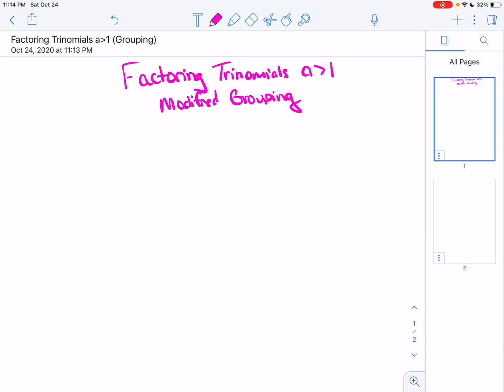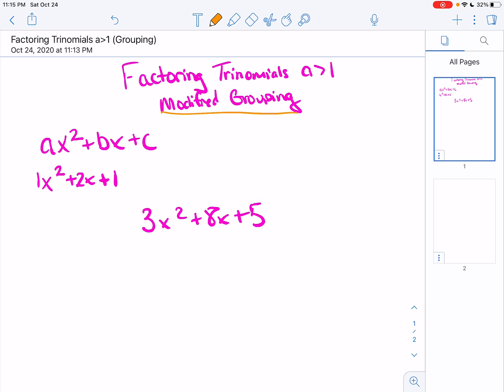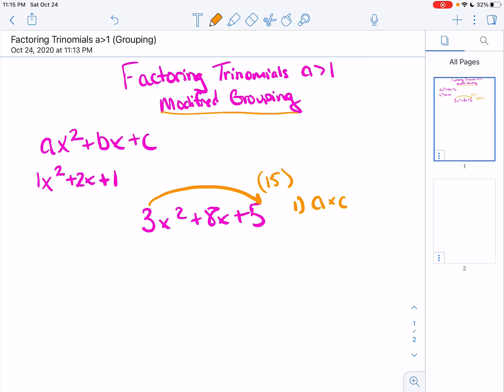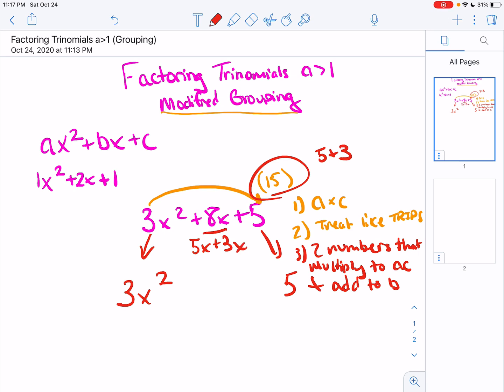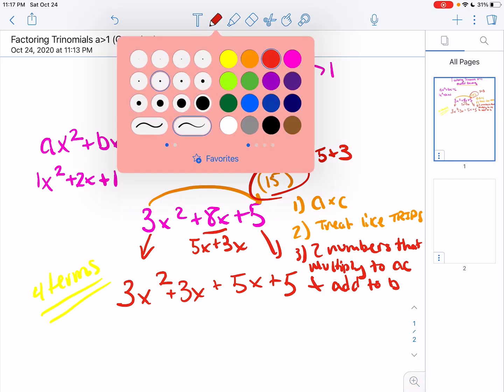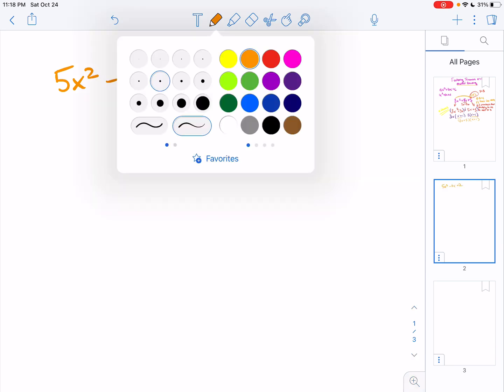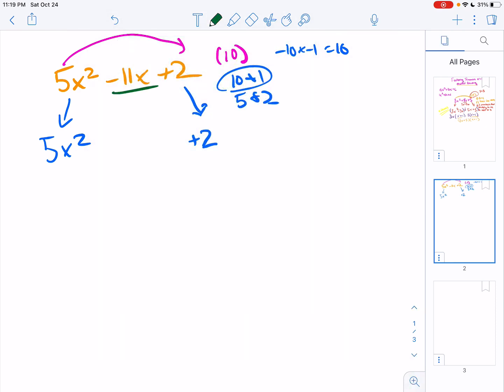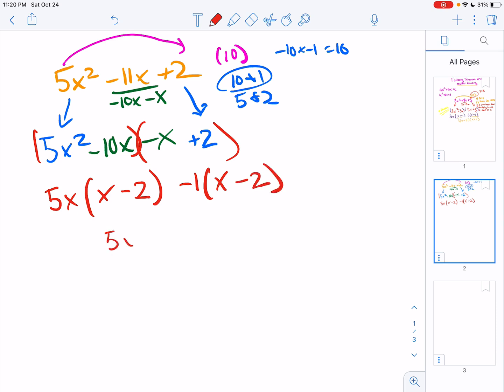Factoring (Modified Grouping for Trinomials)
This is a review video of how to factor trinomials when "a" is not equal to 1.